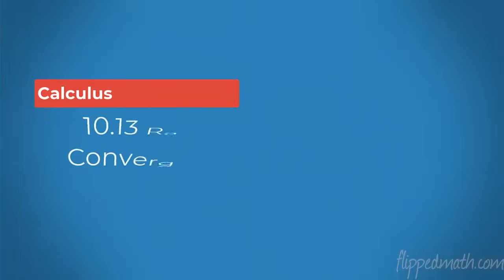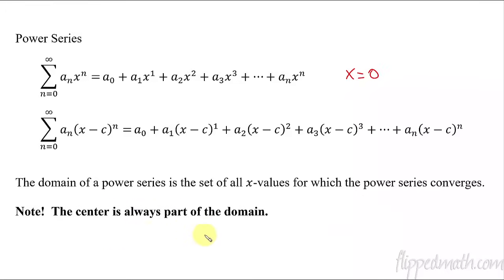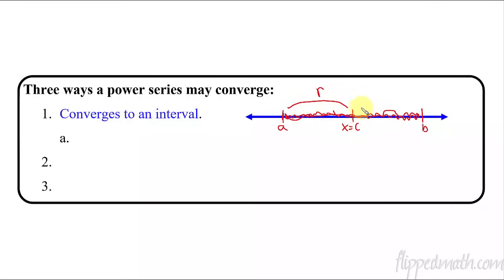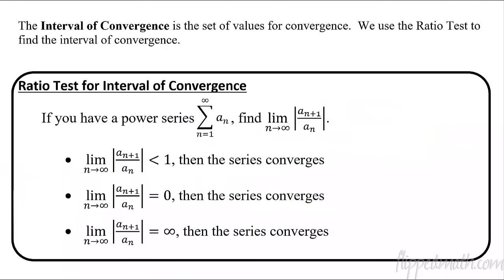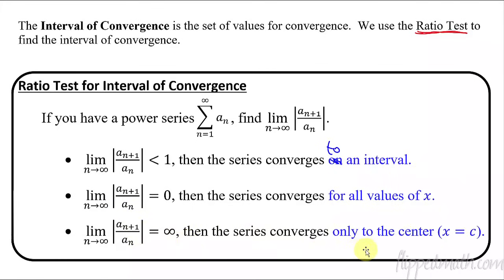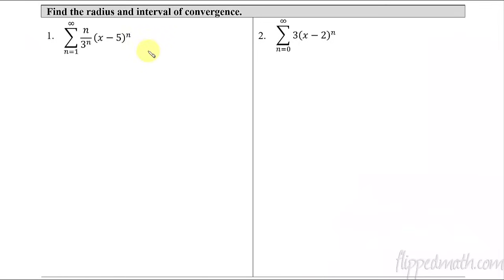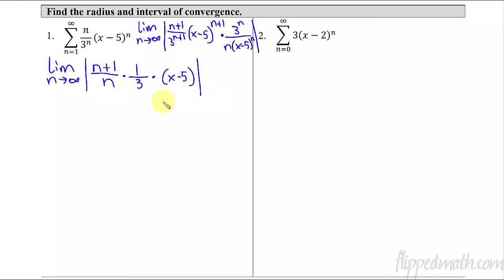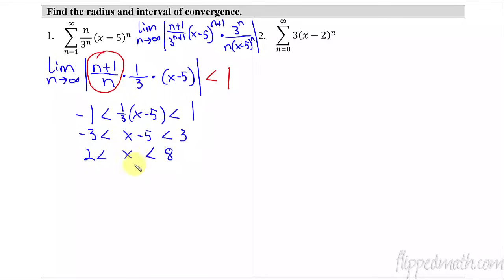Calculus BC – 10.13 Radius and Interval of Convergence of Power Series